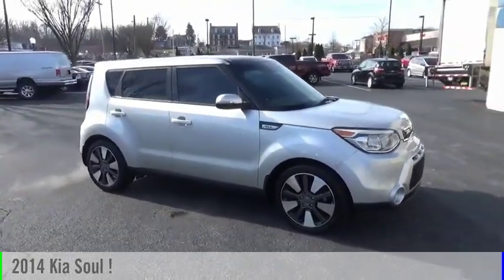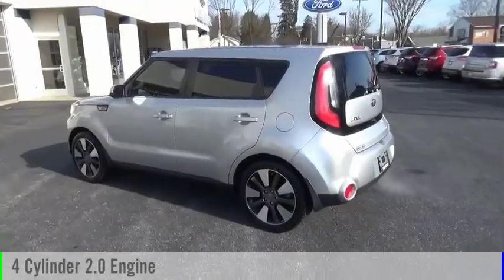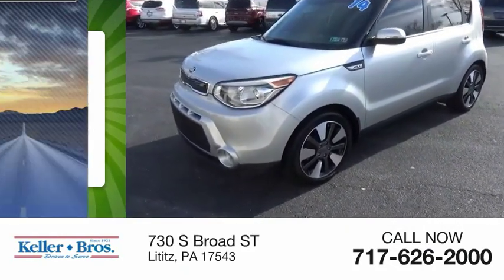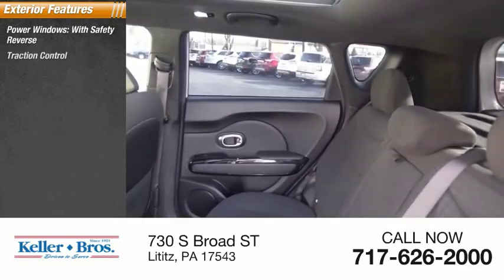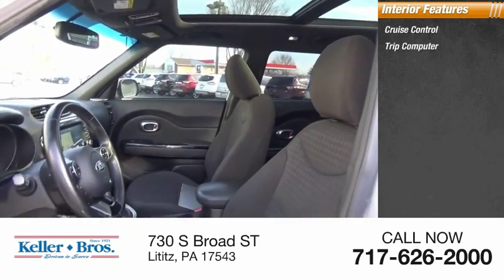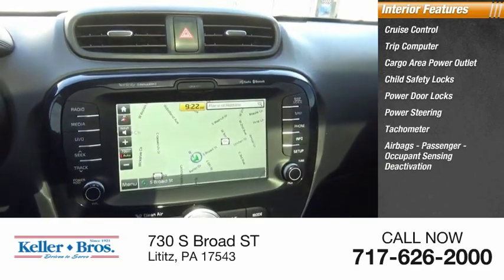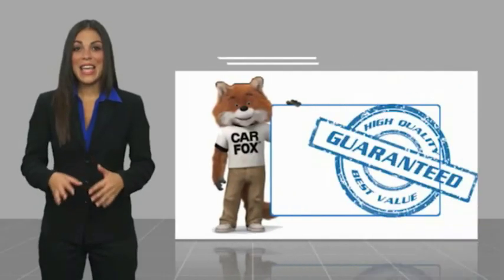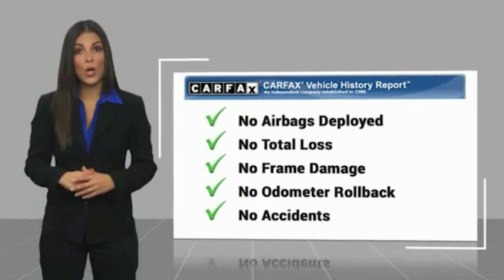2014 Kia Soul ! Used 16832A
Our Ford dealer in Lititz, PA, operates with a "Were Here for You" attitude and offers a pressure-free environment. Buy, lease or service a Ford with us today!
2014 Kia Soul !

Local trade, accident free carfax! Moonroof, navigation, and more! Come see for yourself why Keller Bros is known for having the NICEST pre-owned cars and trucks in the business!